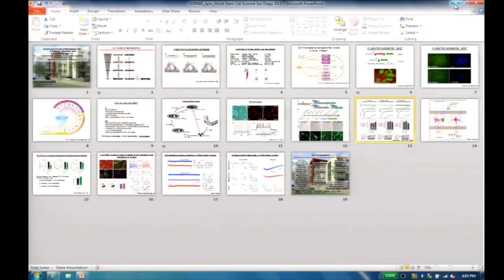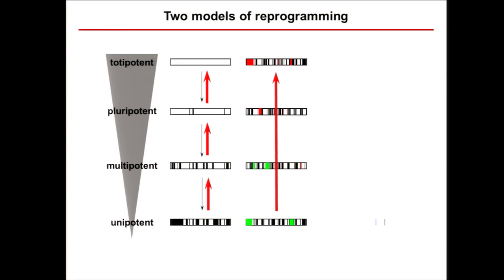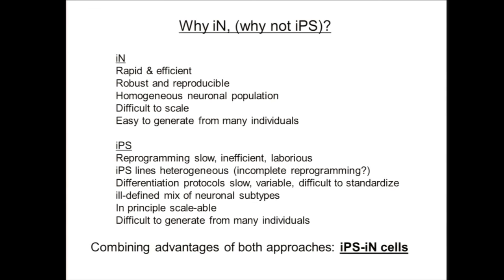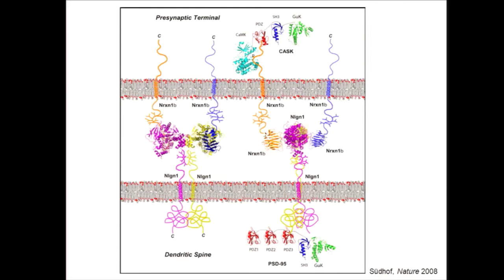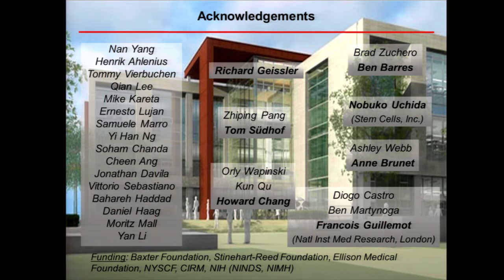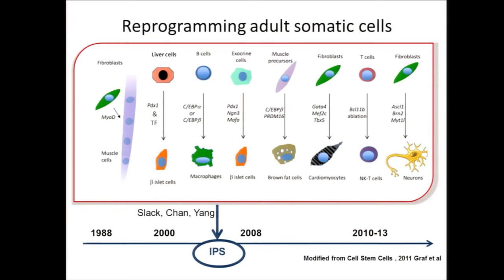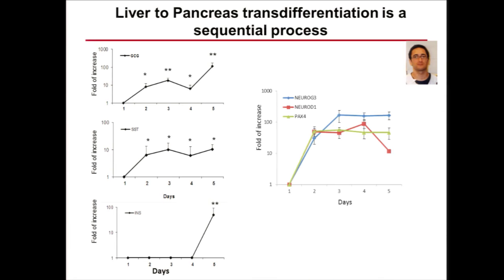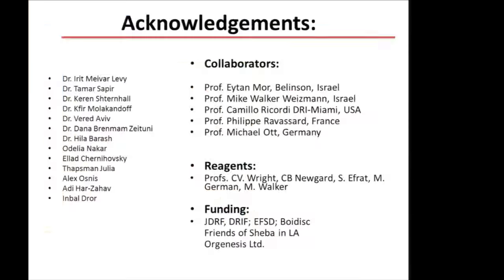WSCS 2013: THE PROMISE OF DIRECT REPROGRAMMING OF STEM CELLS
THE PROMISE OF DIRECT REPROGRAMMING OF STEM CELLS

MODERATOR
- Brock Reeve, Harvard Stem Cell Institute

SPEAKERS
- Marius Wernig, MD, PhD, Stanford University School of Medicine
– Dr. Pablo Francisco Argibay, Hospital Italiano of Buenos Aires
– Prof. Sarah Ferber, PhD, Sheba Medical Center